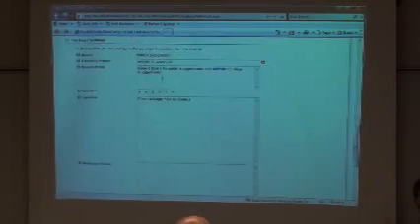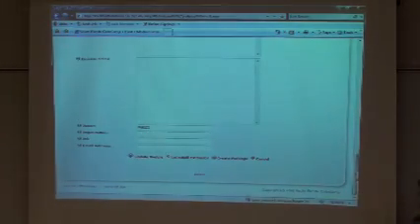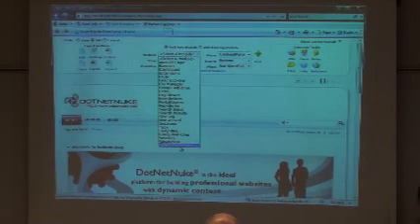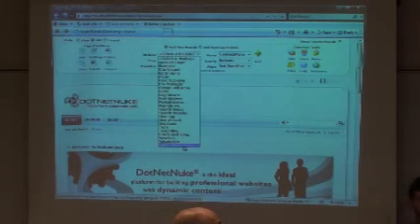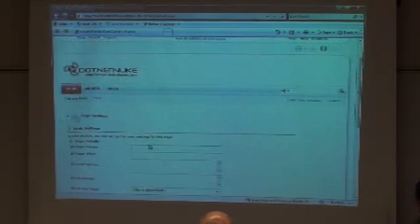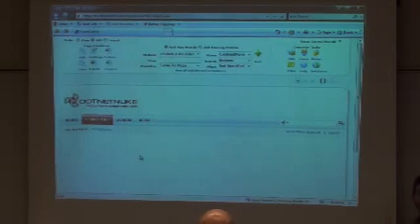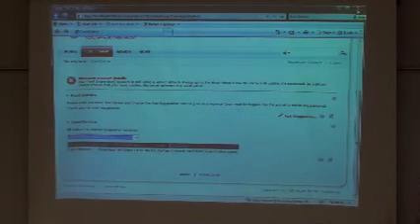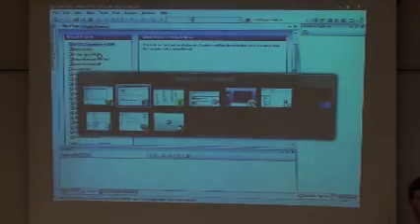S FL Code Camp 09: DotNetNuke 5 Module Dev by Stan Schultes (Part 05)